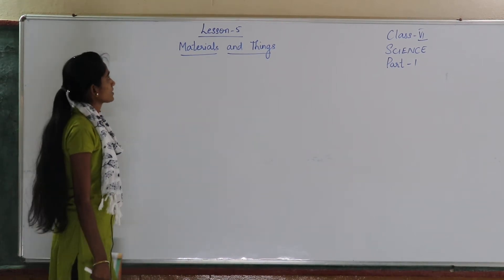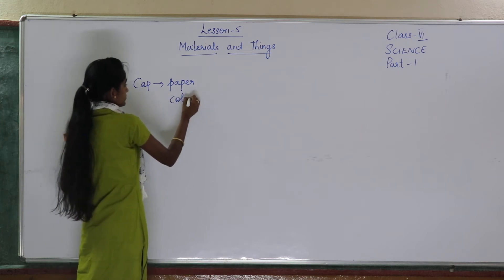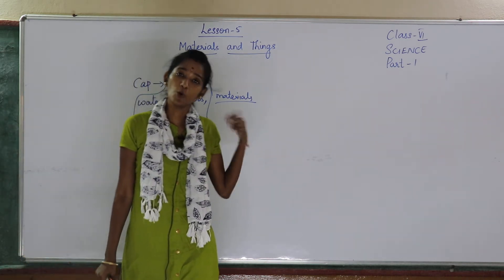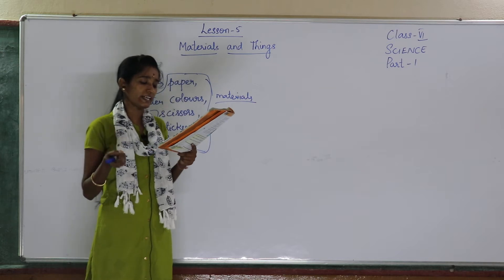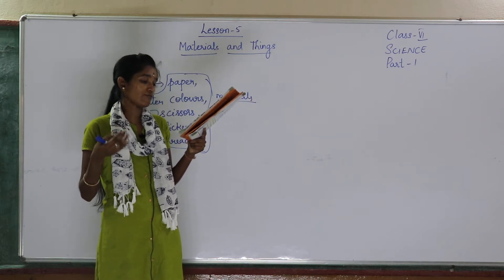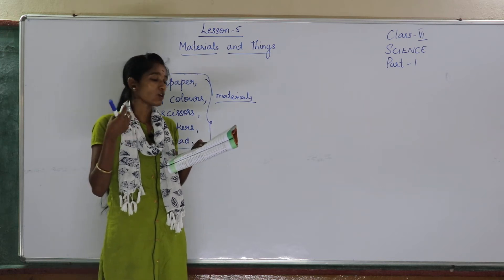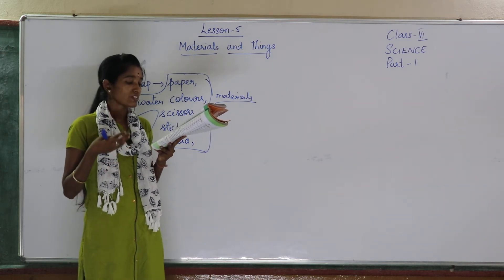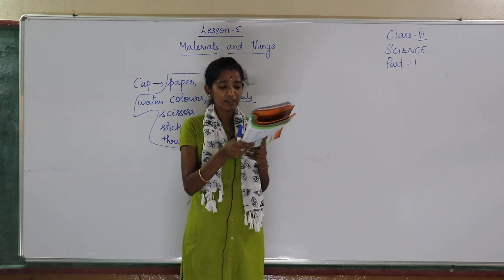Class 6 // Science // Ls 5 Part 1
Class  6 // Science // Ls  5 Part  1  " Little Lilly Group of Institutions"